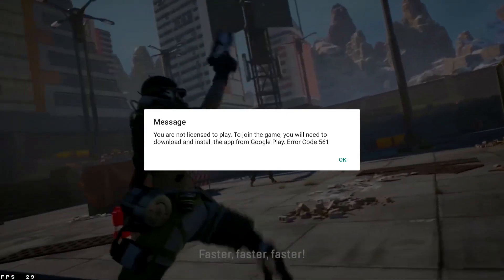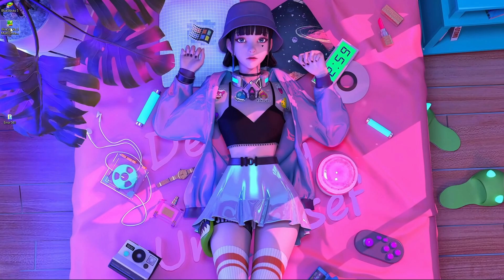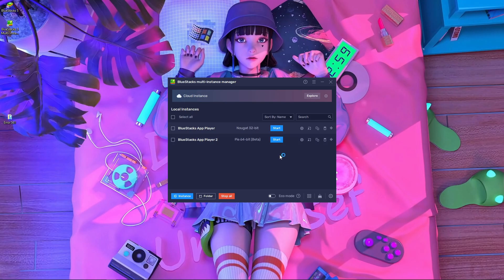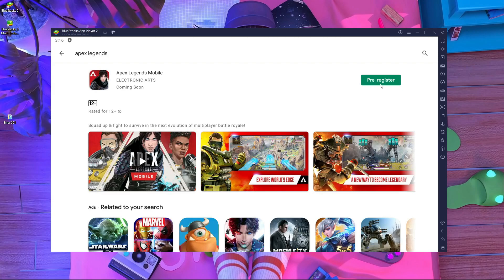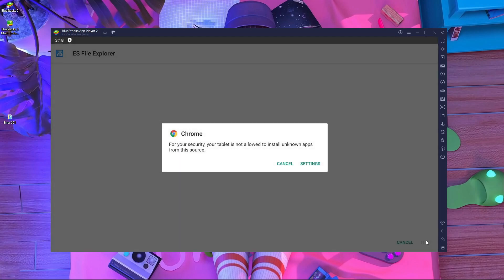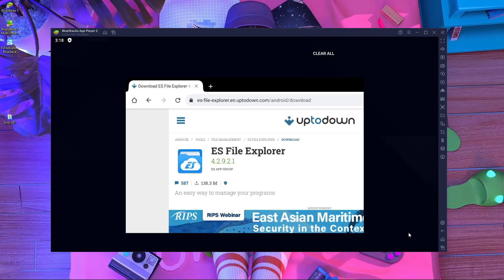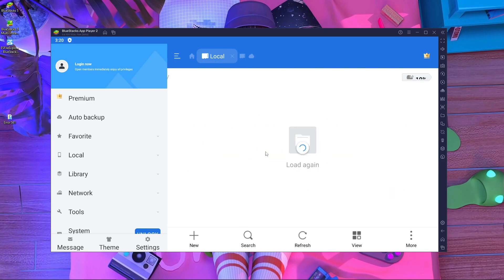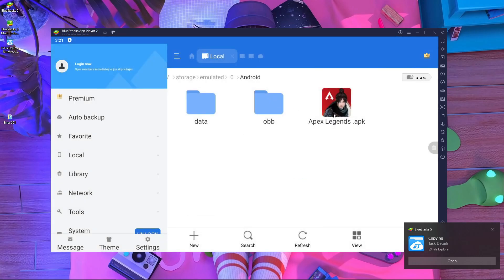How to FIX You are not licensed to play Apex Legends Mobile ERRO Code 561 | 100% Working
In this video I am ging to Show You How to FIX You are not licensed to play Apex Legends Mobile ERRO Code 561 | 100% Working